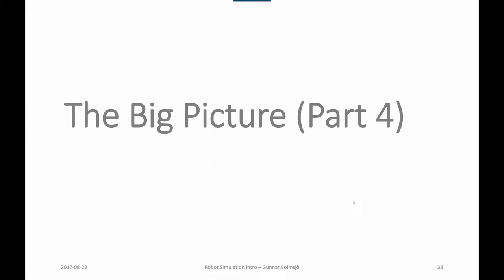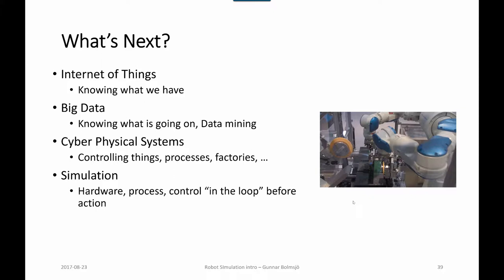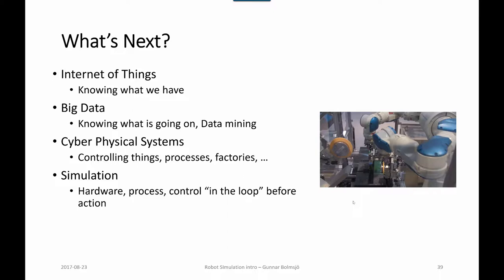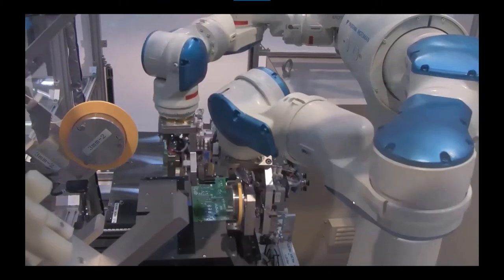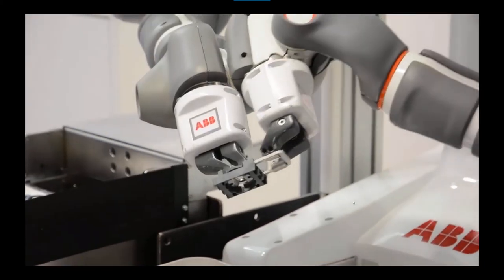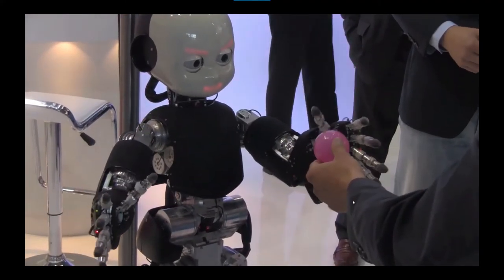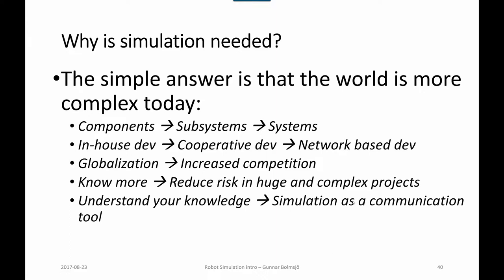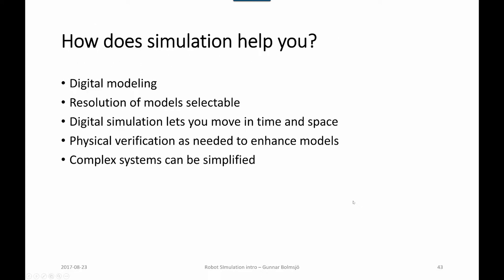sim intro 4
Simulation intro part 4 - The big picture. Some examples related to why this is important; developments within robotics which call for simulation; issues related to complex cases, work flow basics